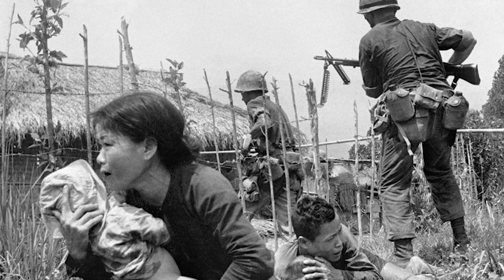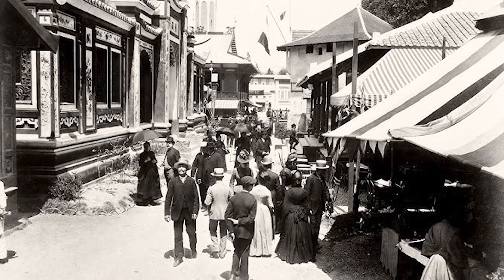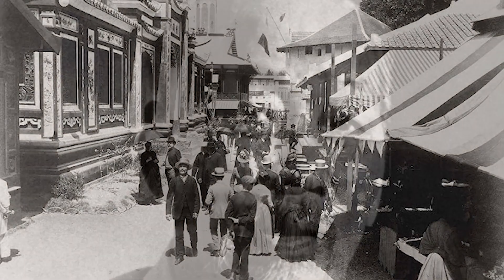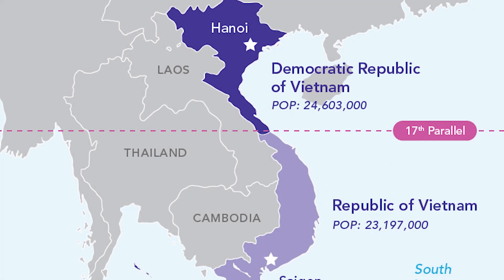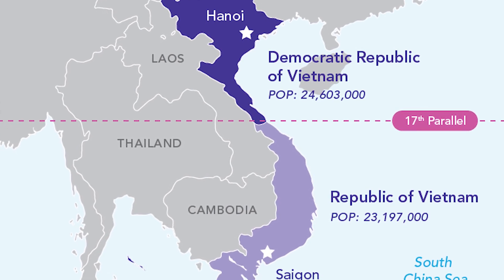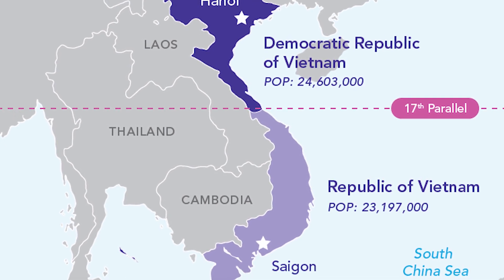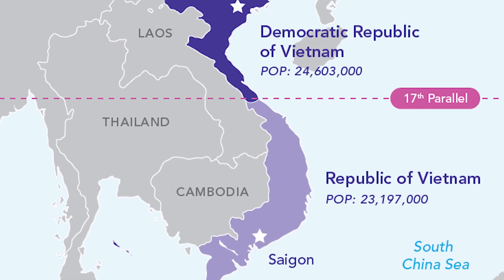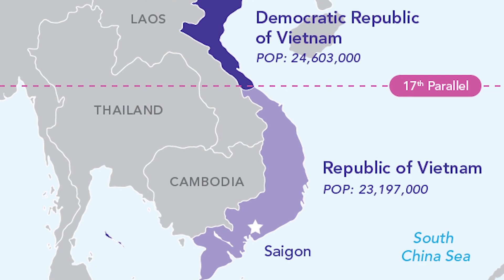The Vietnam War: A Historical Overview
The Vietnam War was a long and bloody conflict that lasted from 1955 to 1975. It was fought between the communist North Vietnam, supported by its communist allies, and the government of South Vietnam, supported by the United States and other anti-communist nations. The war was the result of a decades-long struggle between the communist-led North and the U.S.-backed South for control of the region.

History Brought Alive Books